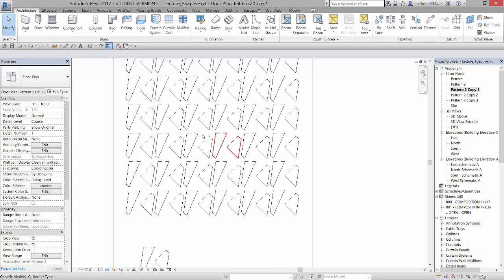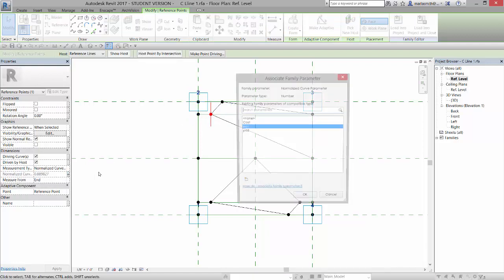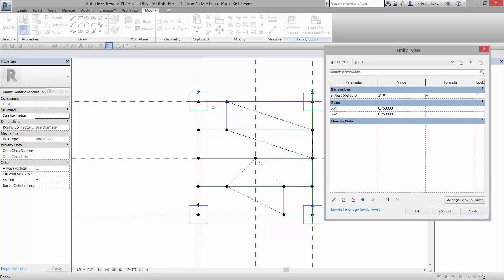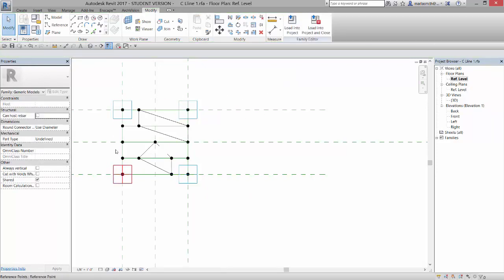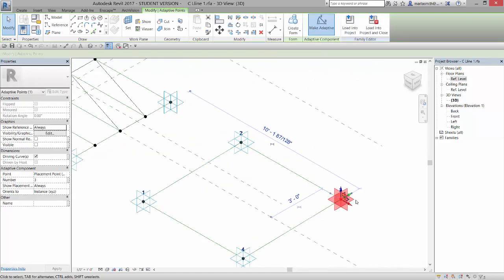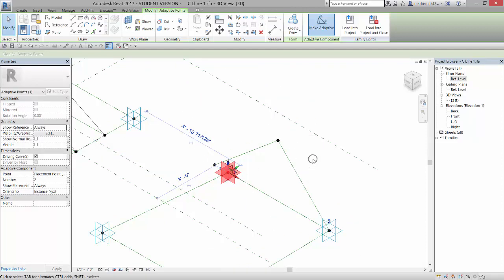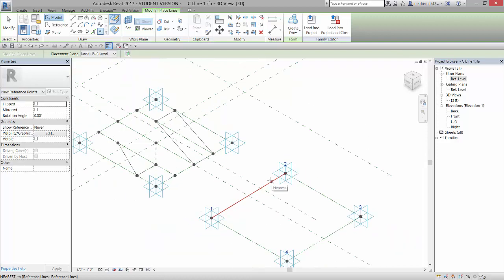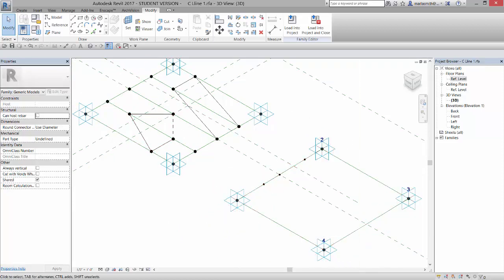A2a 5 Revit Line Family Adaptive Points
Part 1 Of creating a line adaptive family